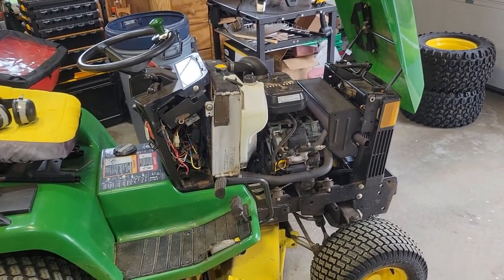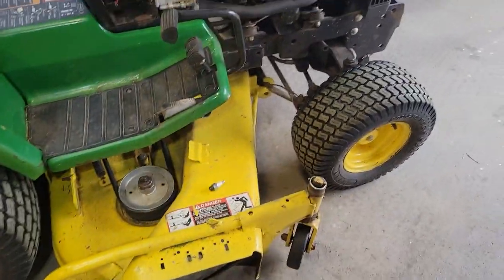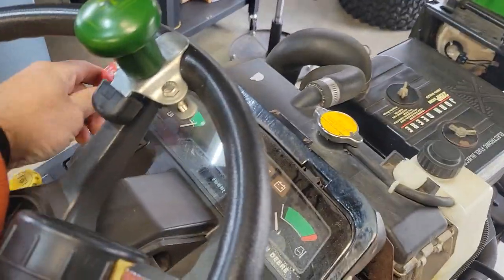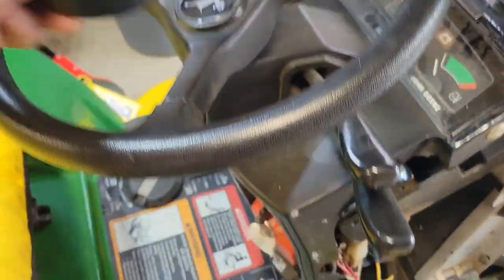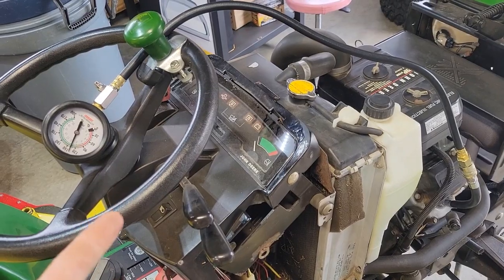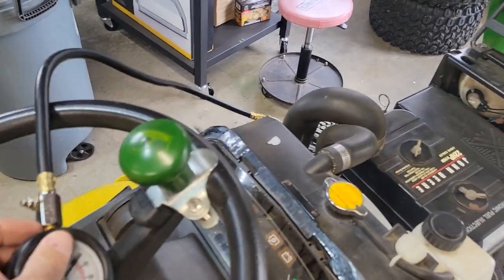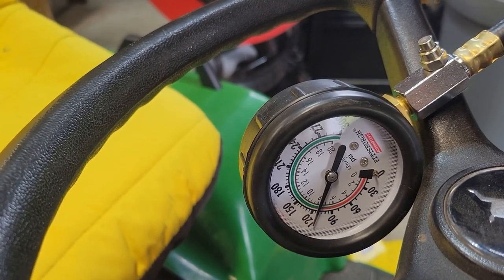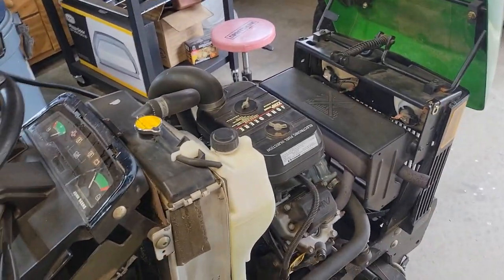John Deere 445 Compression recheck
Rechecking the compression.